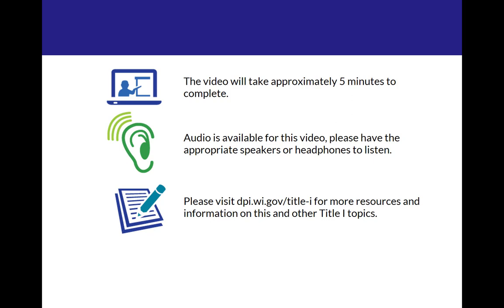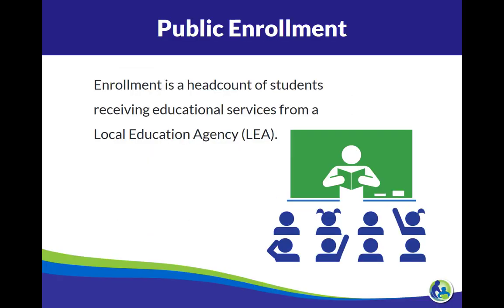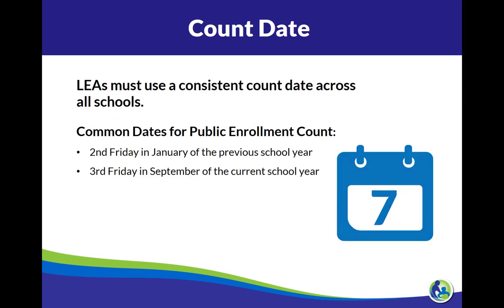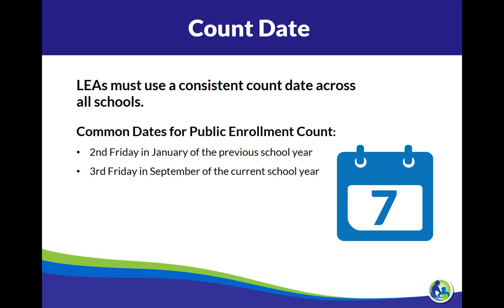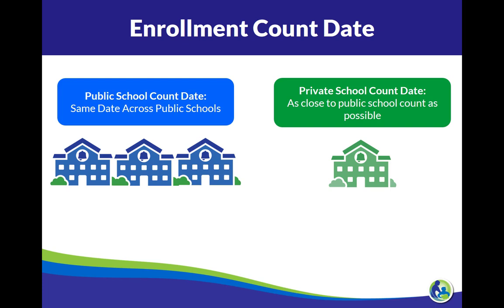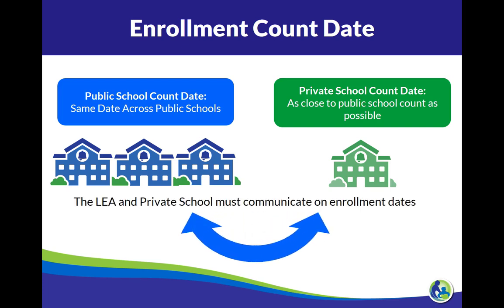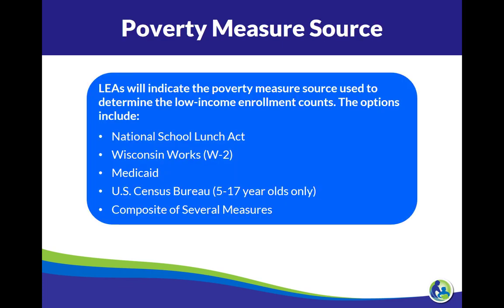Title I Public School Enrollment